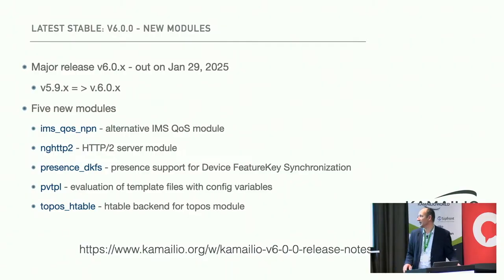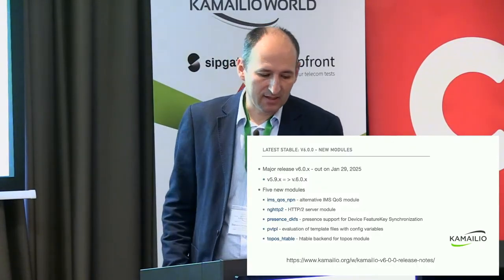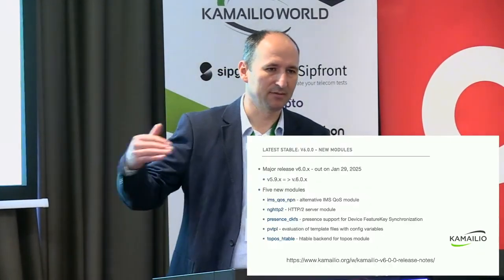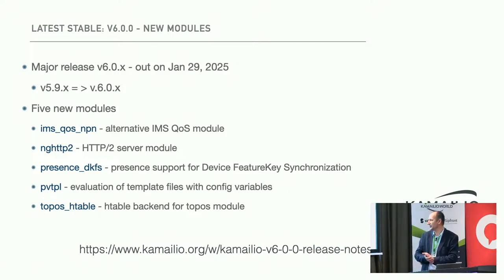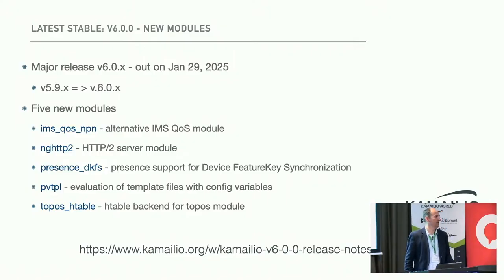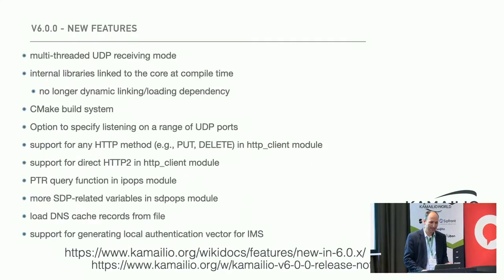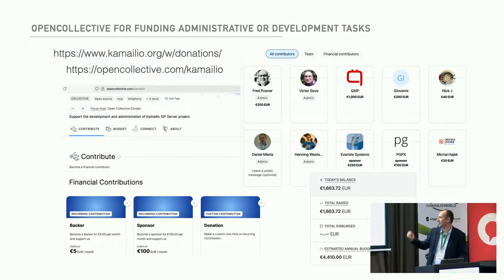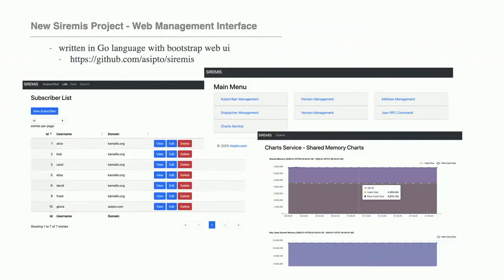Kamailio World 2025: Last Year in Review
Daniel-Constantin Mierla, Co-Founder Kamailio, Germany

A walk through the most relevant events of Kamailio project, with a special focus on the development during the last year and the plans for the future. Details about what is new in the latest stable releases, Kamailio v5.8 and v6.0, and what else has been developed meanwhile.

The 13th edition of Kamailio World Conference took place again in the city of Berlin, Germany, during May 12-13, 2025.